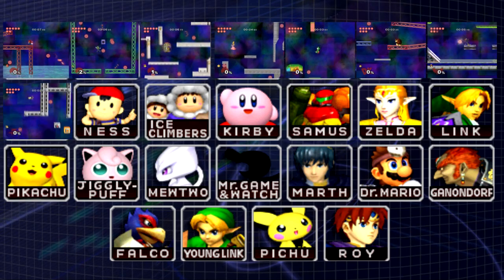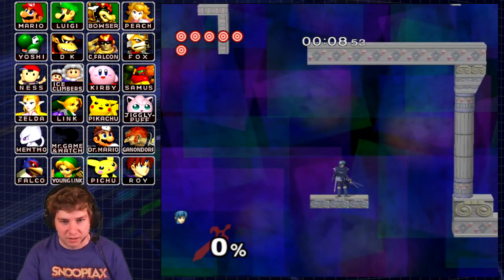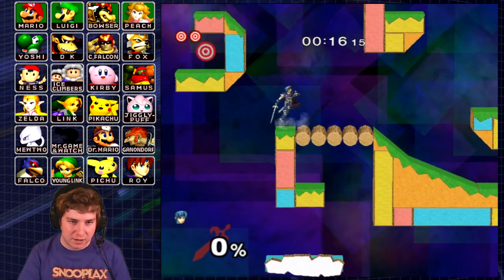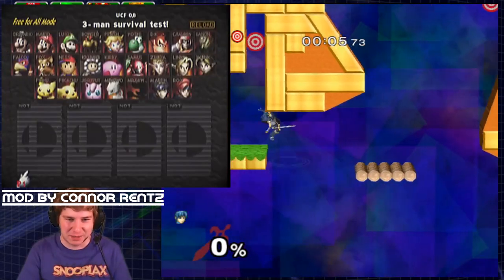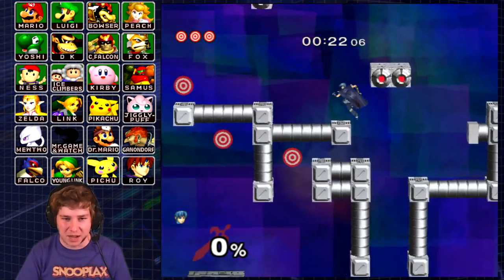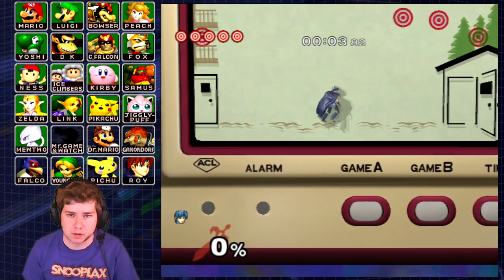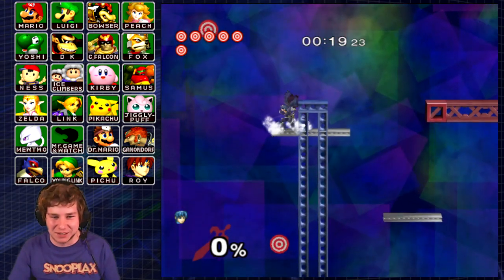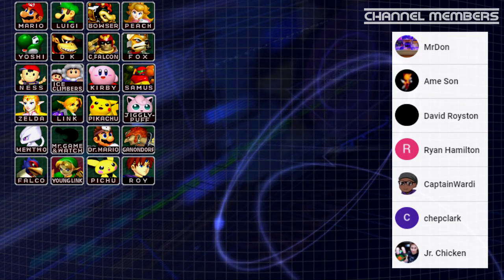Melee Break The Targets With Unintended Characters Marth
In this video I look at which target test are possible with Marth in Super Smash Bros Melee for the Nintendo GameCube. This is part 19 of a 25 part series.

I used 20XX Training hack pack to use the unintended characters.
This is also commonly known as mismatch.